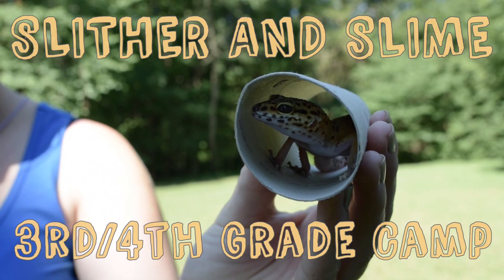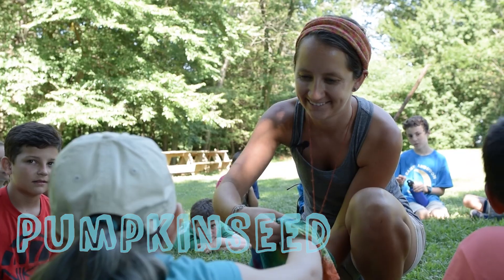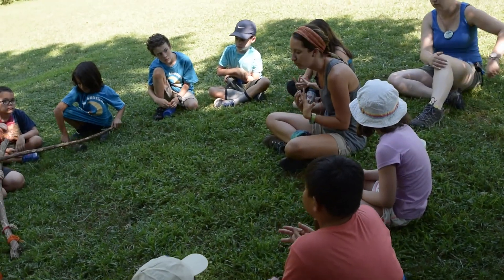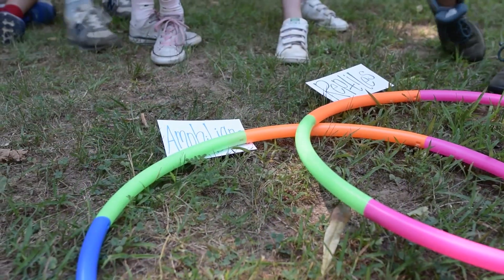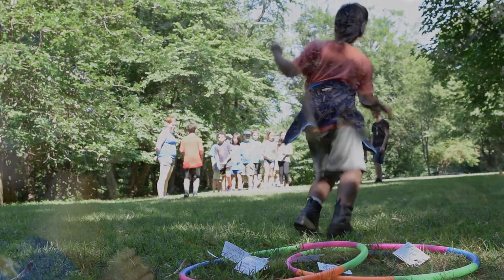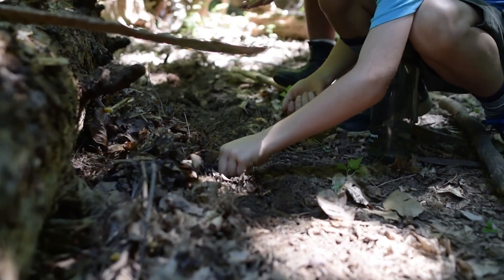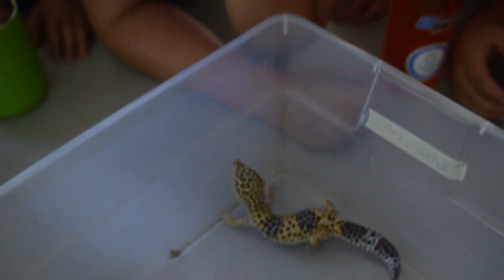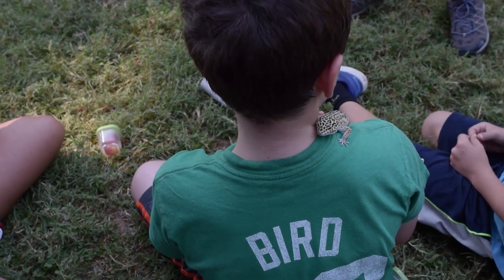Slither and Slime! Third and Fourth Grade Summer Camp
Robin and Pumpkinseed lead Audubon campers on a morning sojourn of learning and play, highlighting the differences between reptiles and amphibians. Hint: SLIME is a big factor!

The following camps still have space:
3rd/4th grade
Insectigations (week of 7/23)Radical Reptiles and Artistas de Audubon (week of 7/30)
5th/6th grade
Raptor Rapture and Bay Quest (week of 7/30)
9th/10th/11th grade
Advanced Mountain Outpost (week of 8/6)

Dynamic and Engaging Nature-Based Summer Camps for Youth Pre-K through High School.

Audubon Naturalist Society.
Enjoy. Learn. Protect.

Image Attribution (Creative Commons):
Agama sinaita:

Carp's barking gecko:
JonRichfield

Leaf Green Tree Frog:
Tnarg 12345